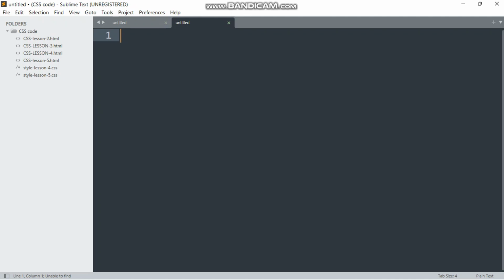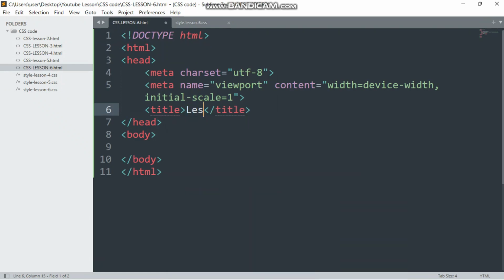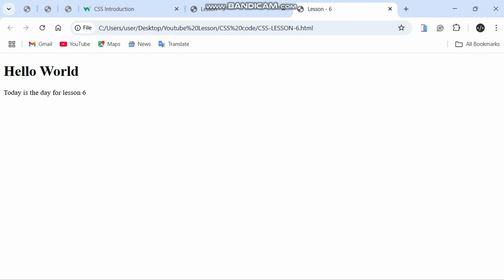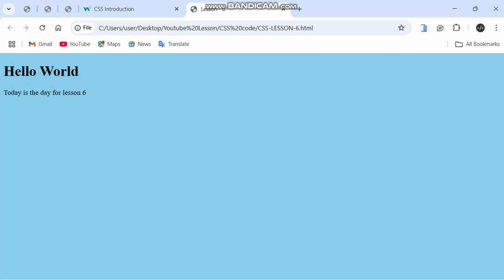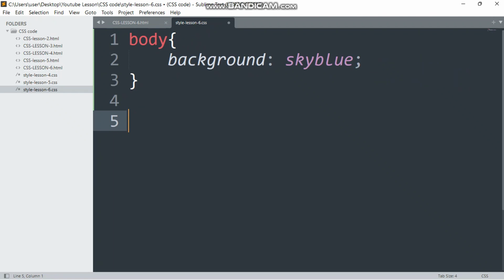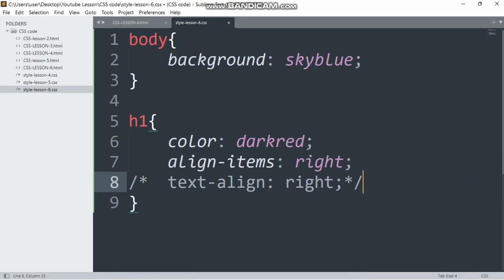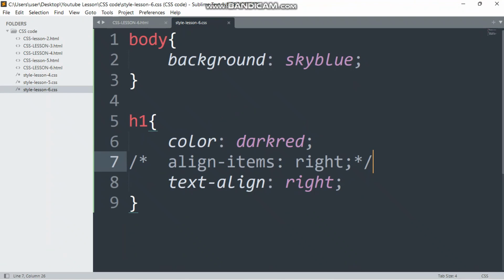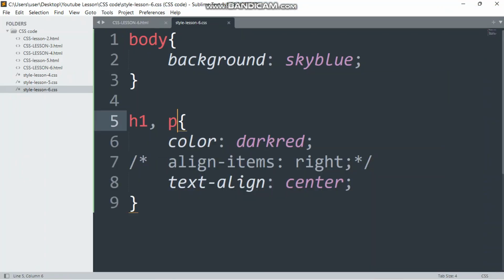CSS for Beginners & Advanced Users | Complete Guide with Examples Lesson - 6